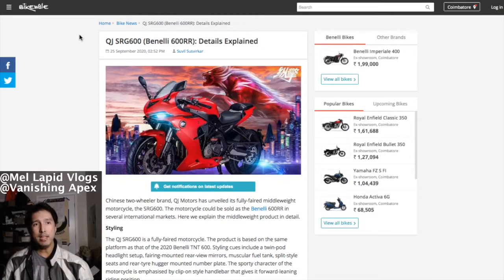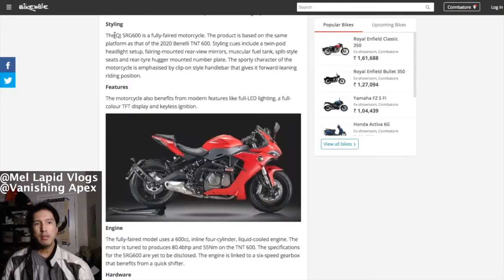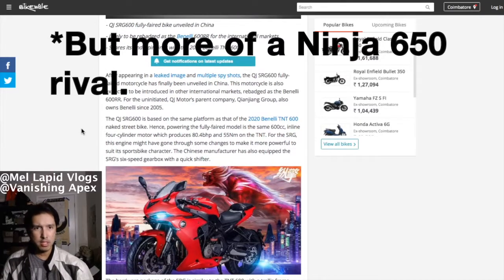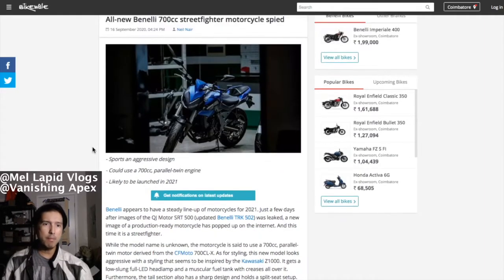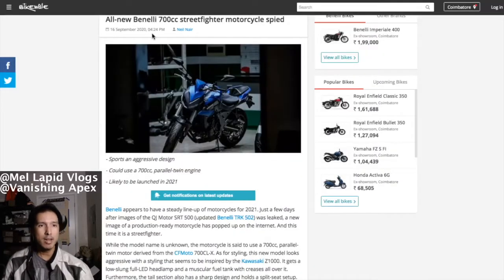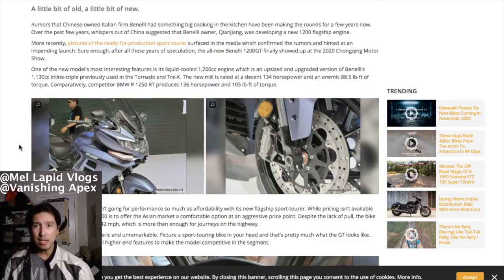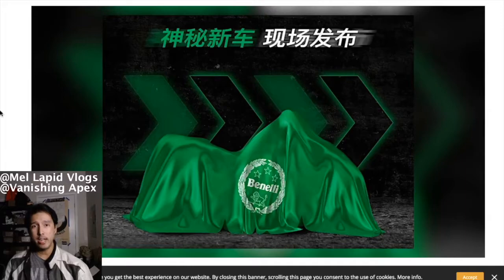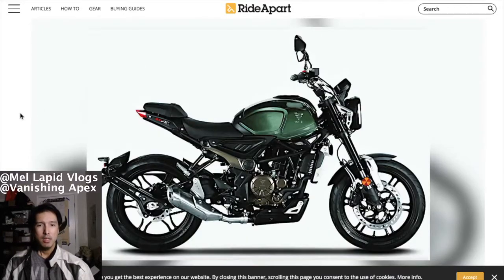Benelli's Motorcycle Onslaught Pt 3 | A 600cc 4 Cylinder Sport Bike! A BMW R1250 RT Rival!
Purely unscripted, completely random talk.